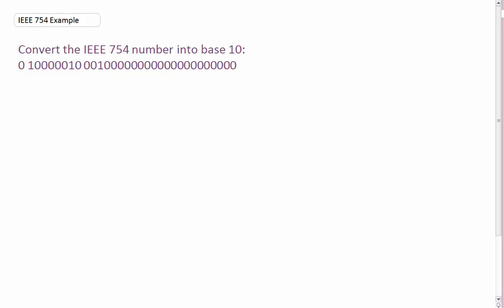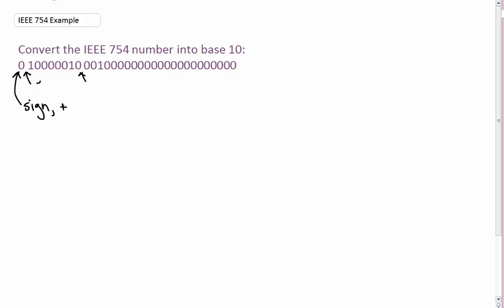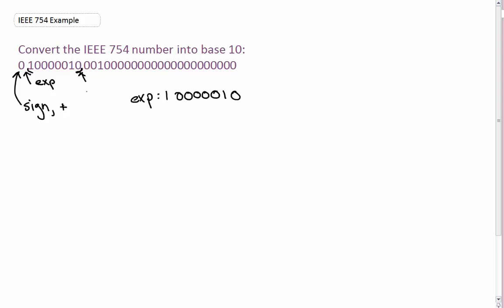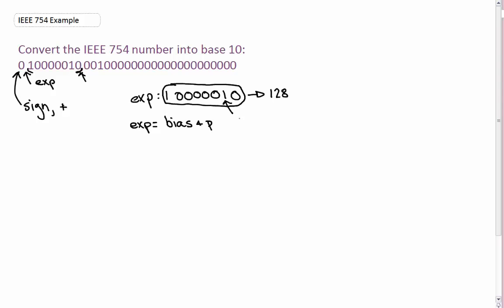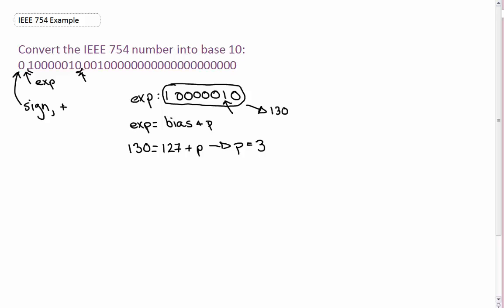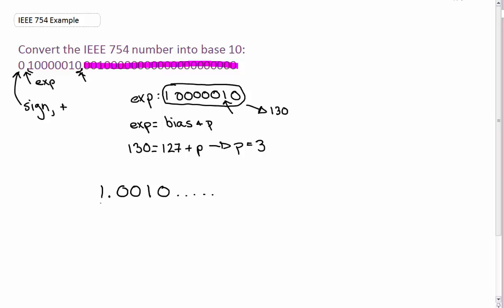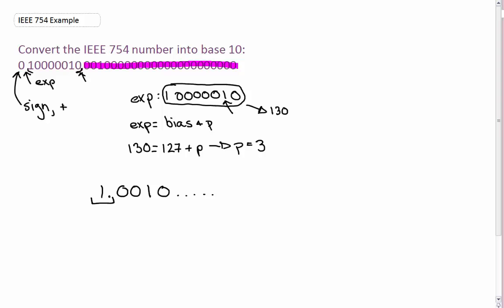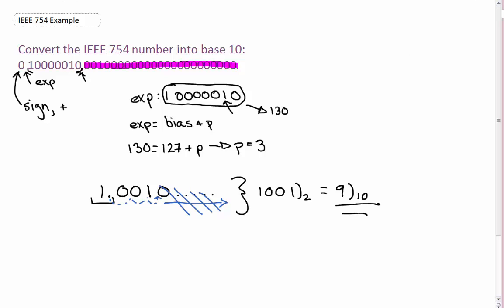Example: IEEE 754 (32-Bit) to Decimal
This video demonstrates how to convert from an IEEE 754 standard 32-bit binary number back into regular binary or decimal.